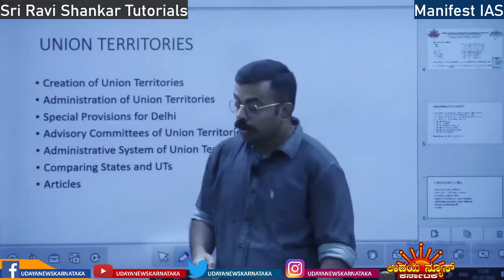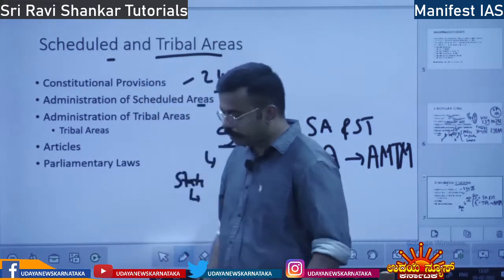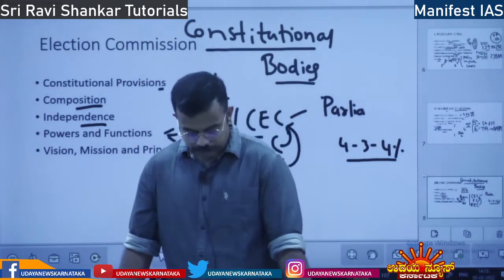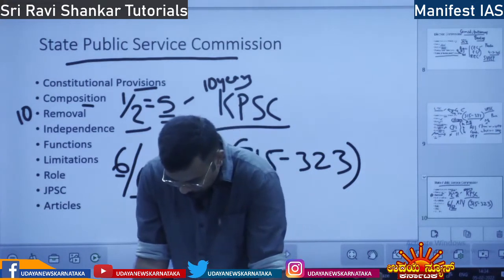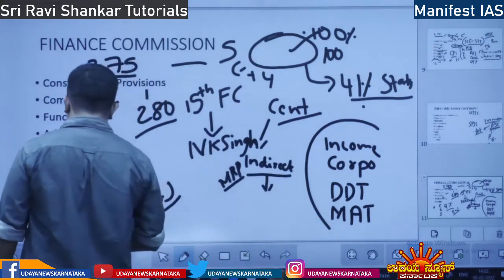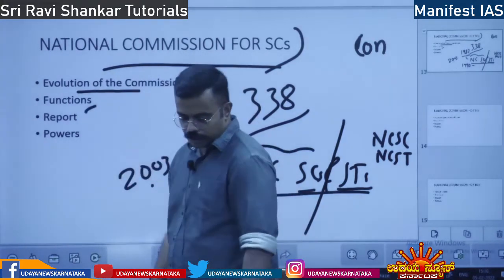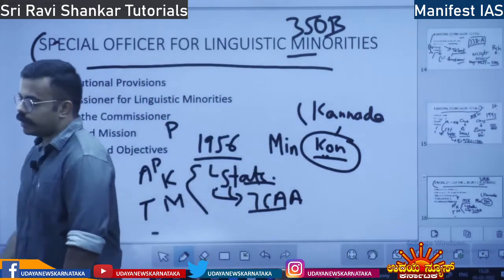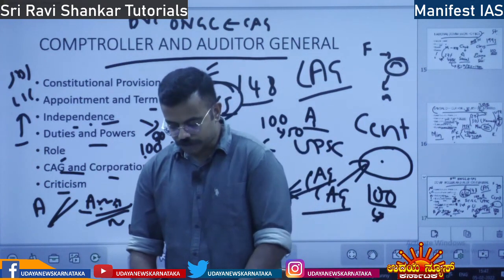Polity class 9 - free crash course for competitive exams